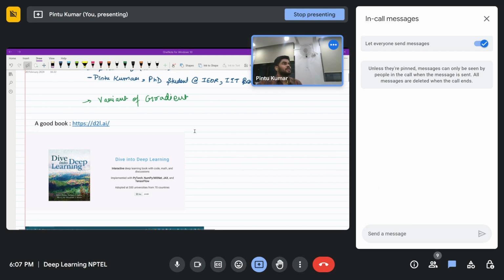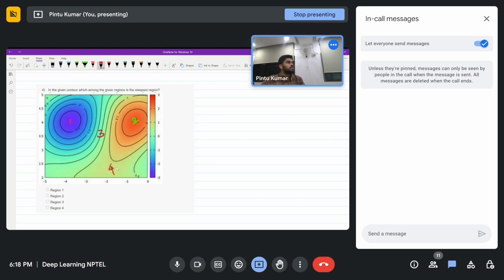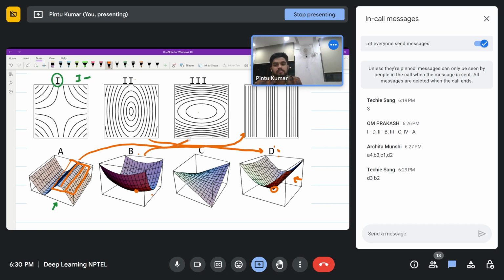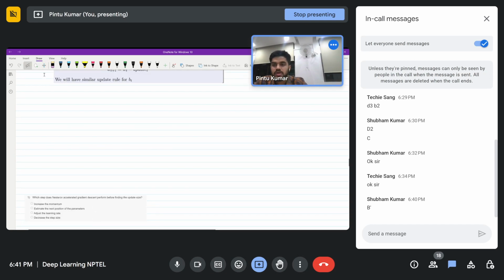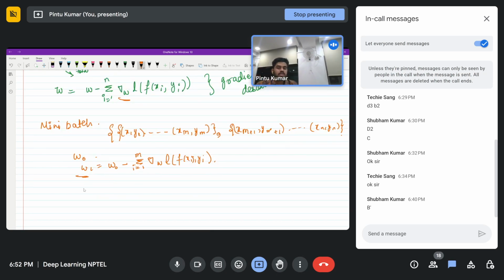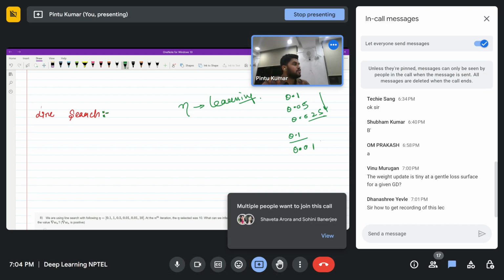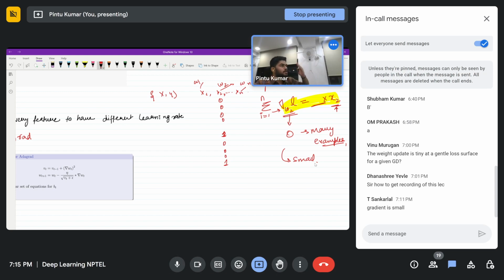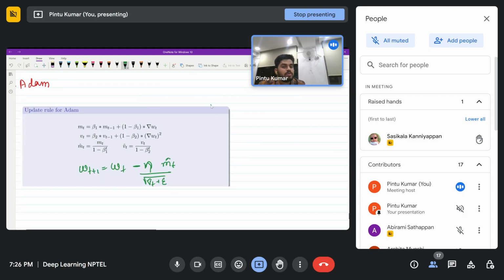NPTEL Deep Learning Week 4 Tutorial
Topics covered here are: Variants of Gradient Descent Method